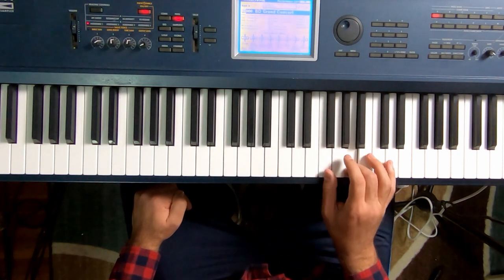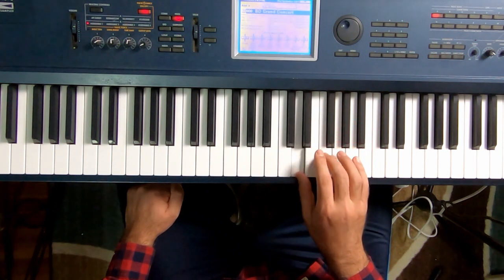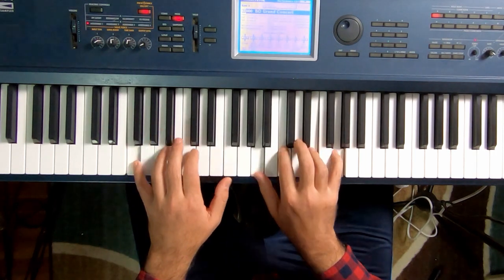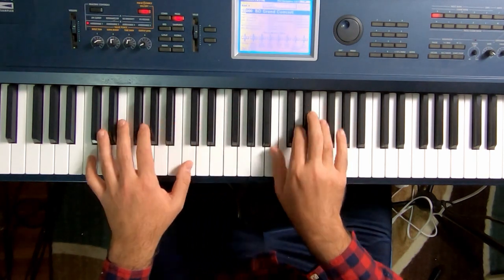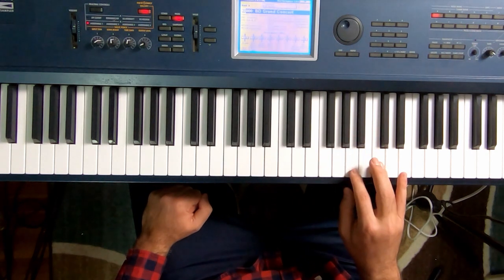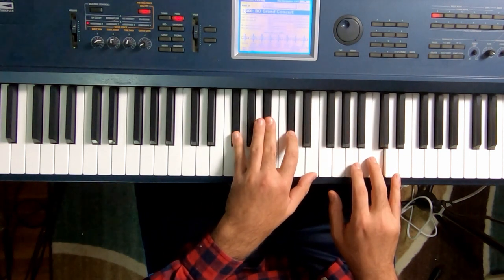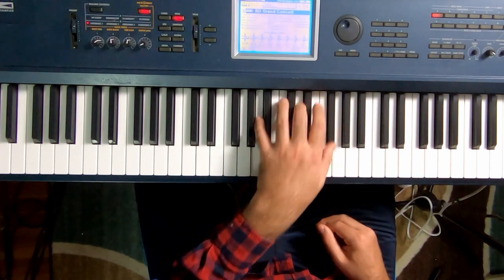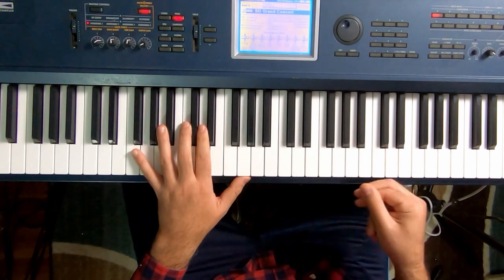How to play Christmas Time is Here Charlie Brown on the piano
beginner to intermediate jazz..